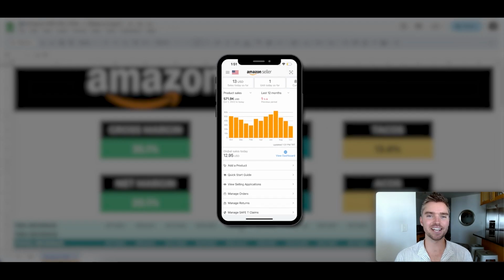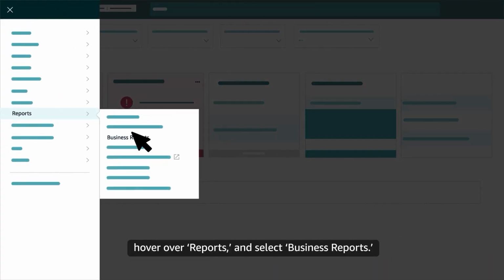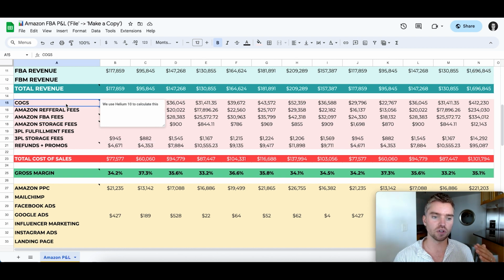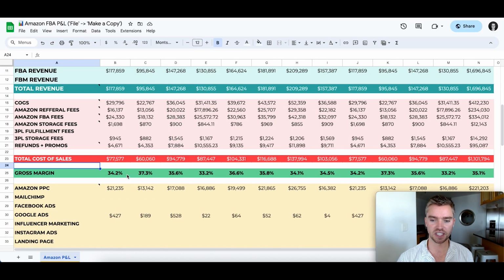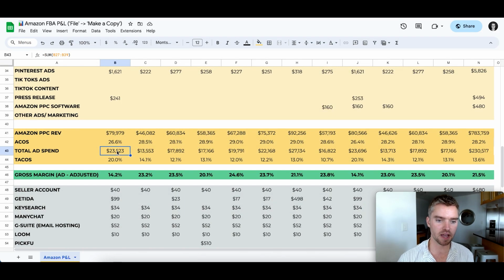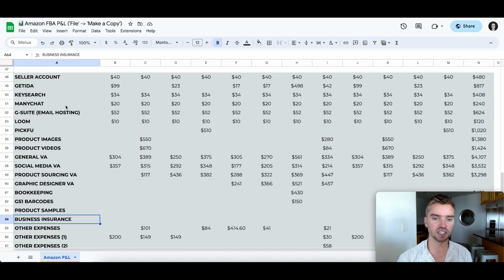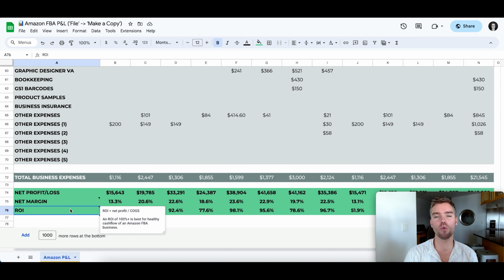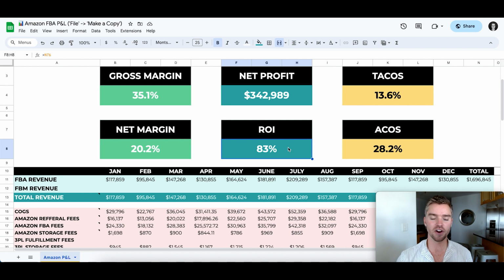THIS Is How To Know Your TRUE Amazon FBA Profit (Free Spreadsheet)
Are you SURE you're making money with Amazon FBA? Use this free Amazon P&L spreadsheet to know your exact profit (or loss) ROI, TACOS, COGS, and more! 👇

00:00 Intro
01:38 Total Revenue
02:41 Total Cost of Sales
03:39 Amazon Referral Fees
05:39 Gross Margin
06:21 Marketing and Advertising
09:09 Ad - Adjusted Growth Margin
09:53 Total Business Expenses